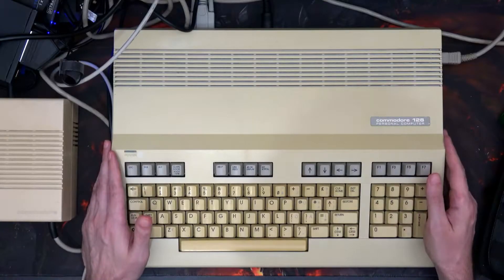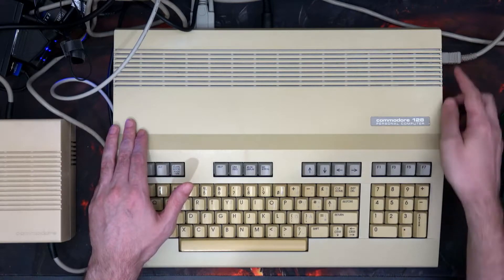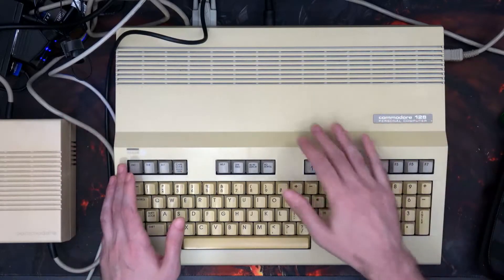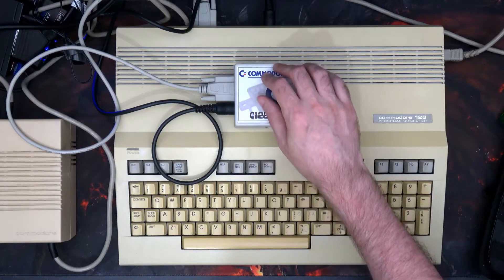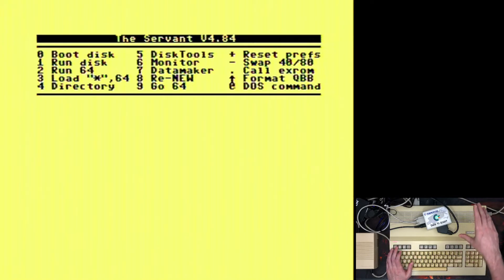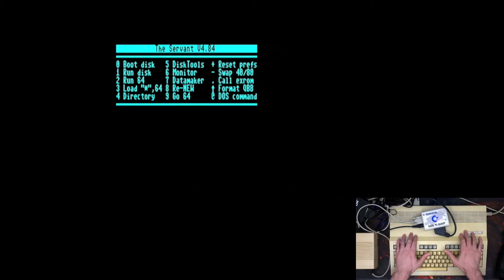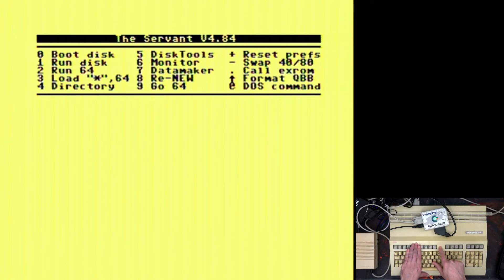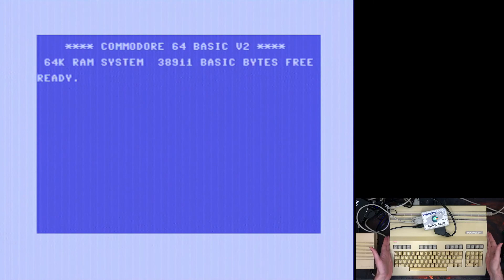Commodore 128 Part 1 - New to me, C128 to SCART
Commodore 128 Part 1 - New to me, C128 to SCART. I've been lucky, and got another computer for my birthday. A way to get the 40/80 column picture through SCART, and onto HDMI.